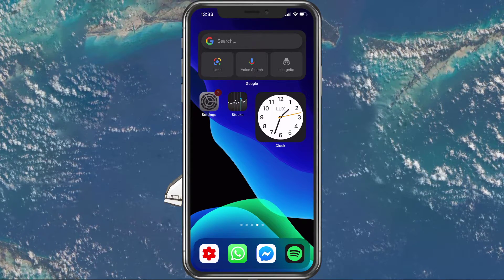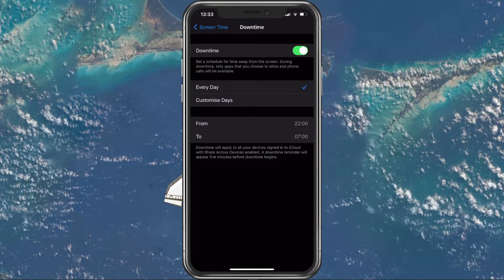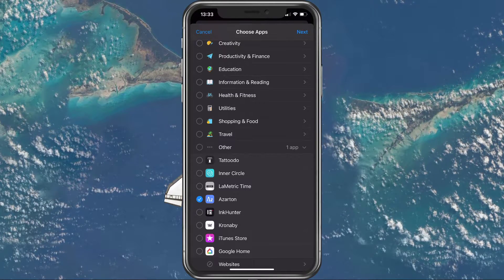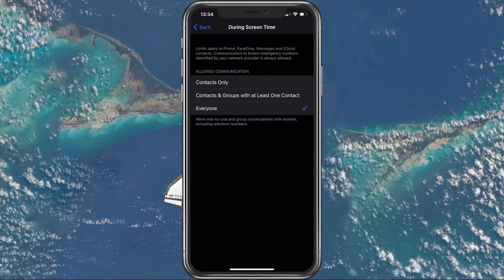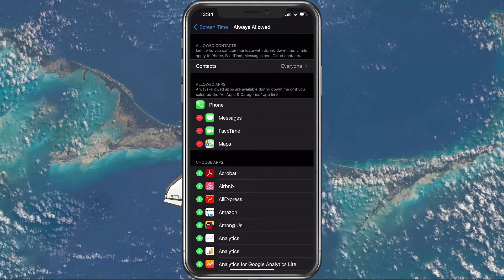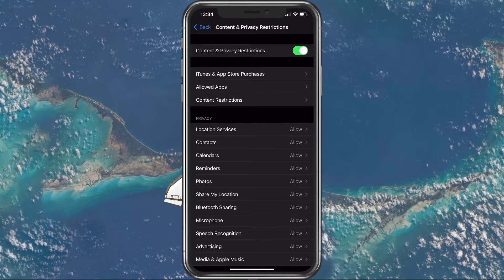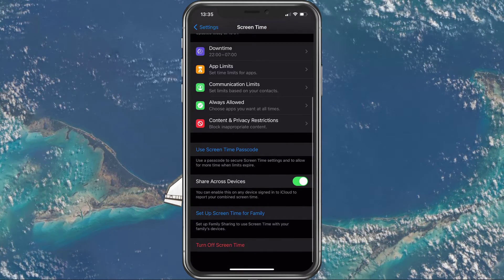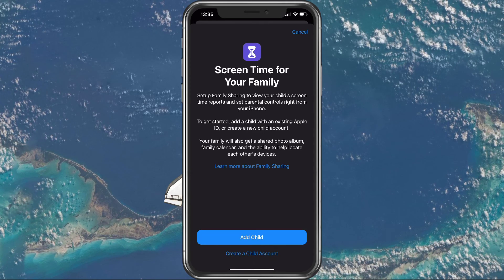How To Enable / Disable Parental Controls on iPhone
A short tutorial on how to use parental controls to limit the usage of apps and services on your iOS device, such as an iPhone or iPad.